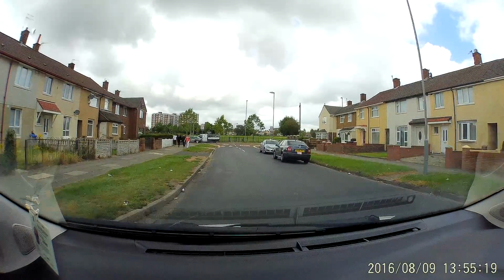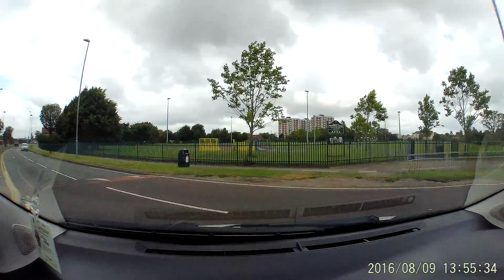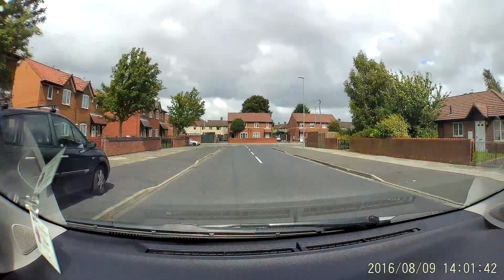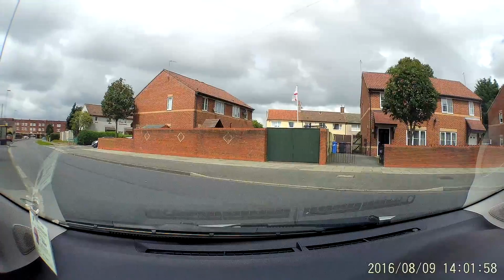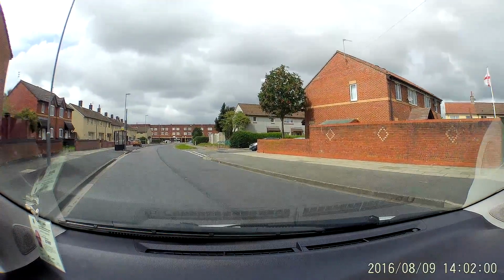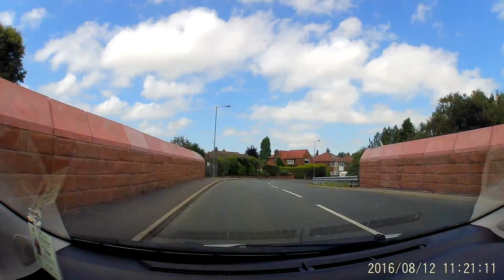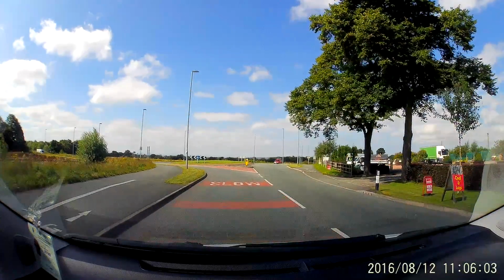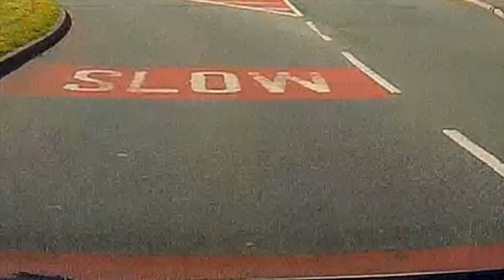Where to Look to Steer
When people learn to drive they can often make more mistakes than they should just because they look in the wrong places. This video helps with this problem.